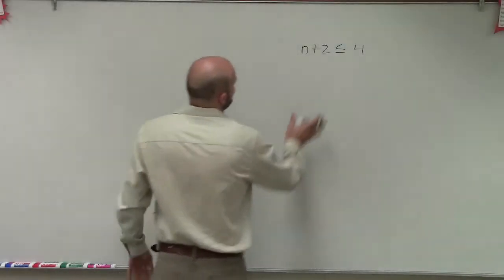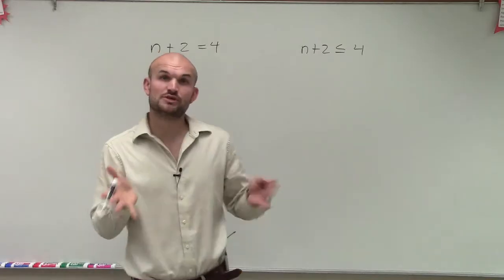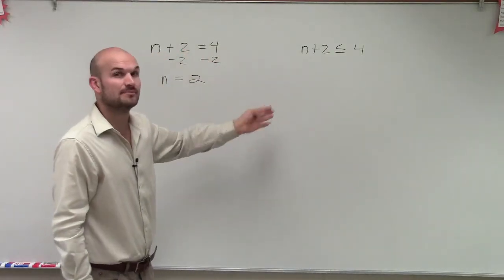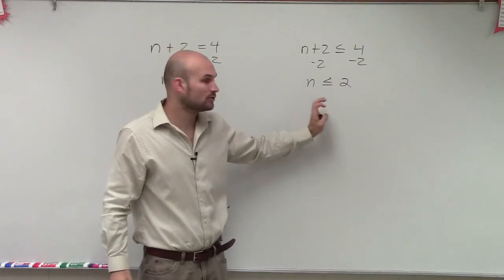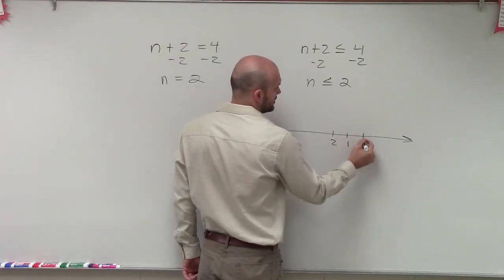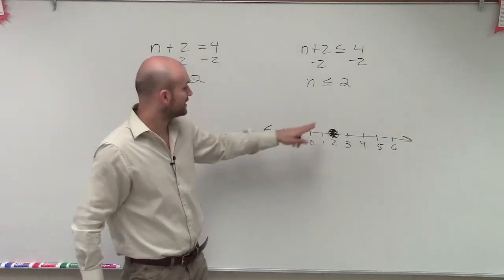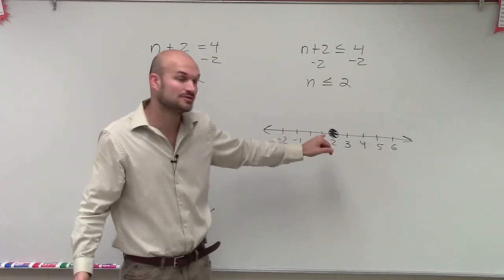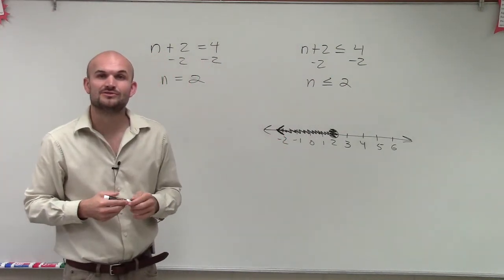Solving a one step inequality